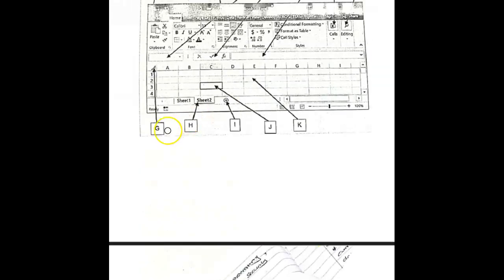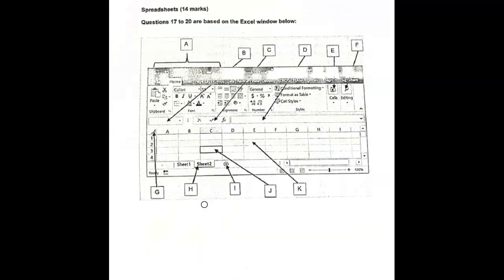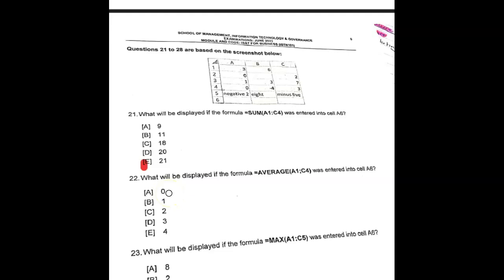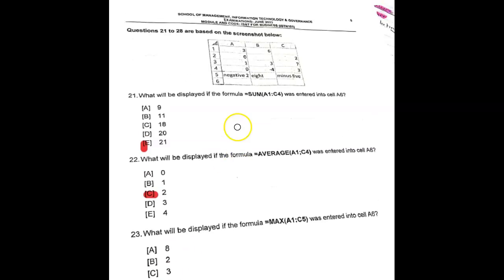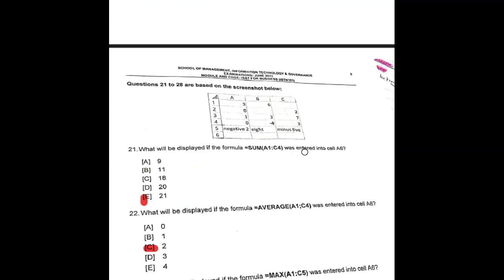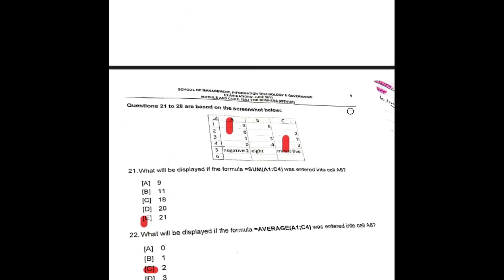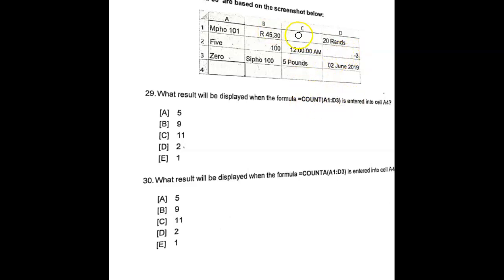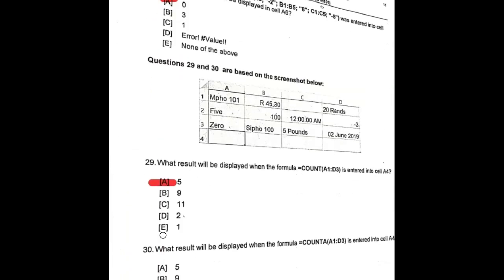2023 ISTN101 Past Paper | SpreadSheets